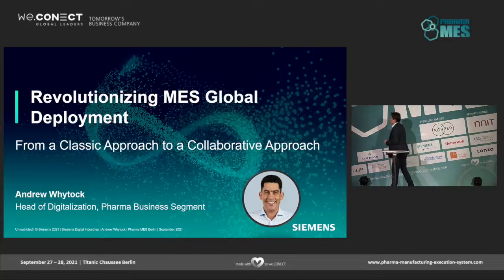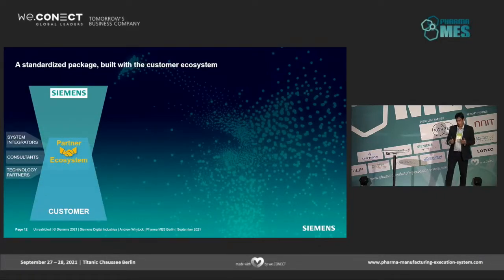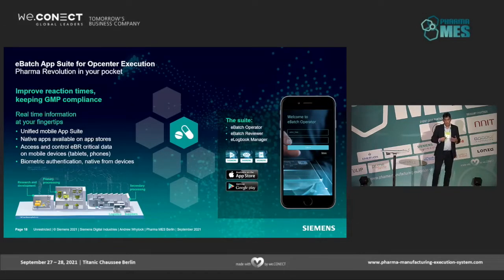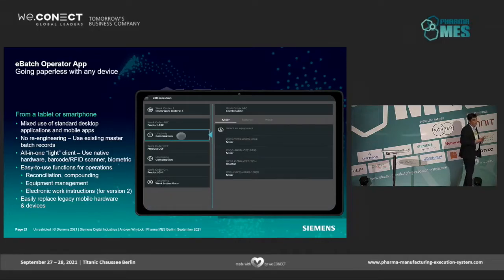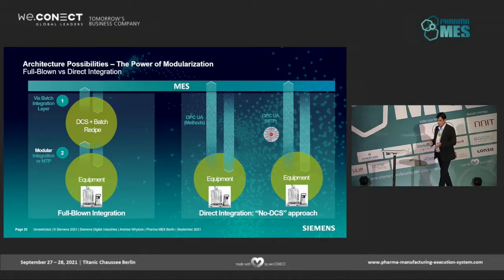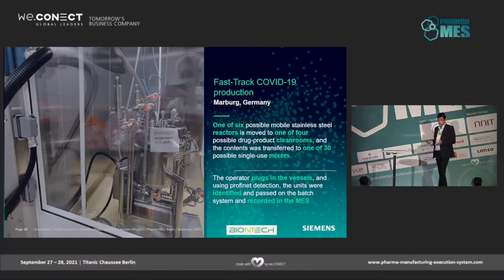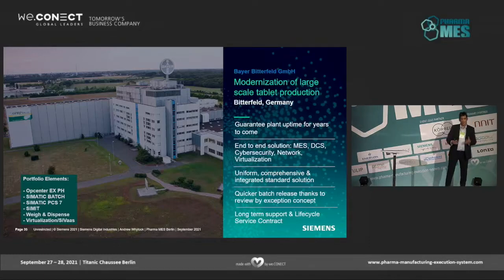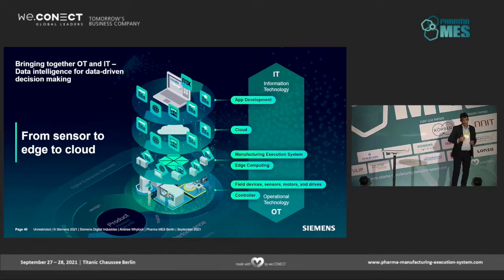PHARMA MES 2021: Revolutionizing MES project deployment / Siemens